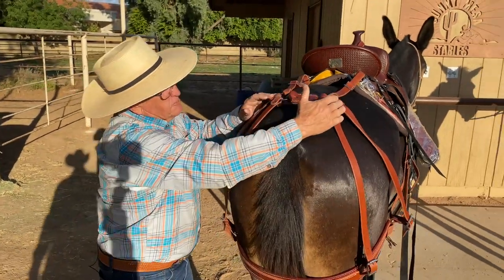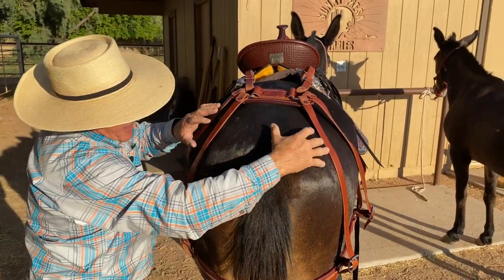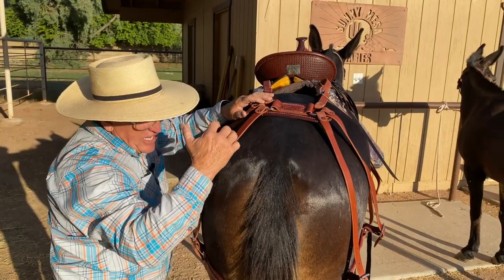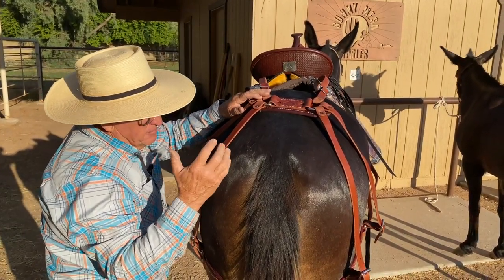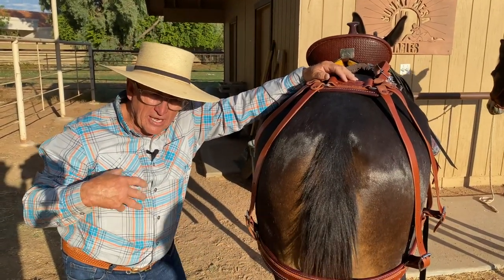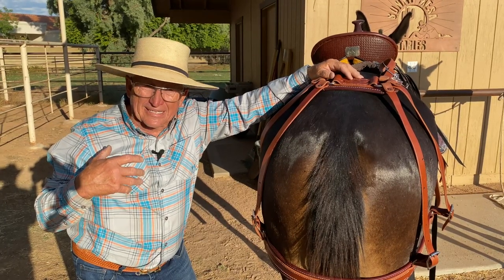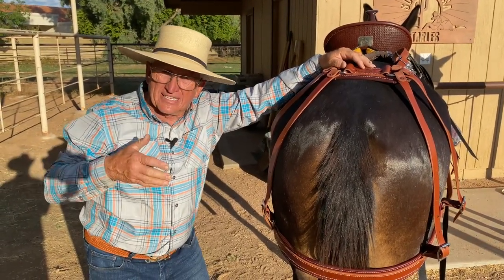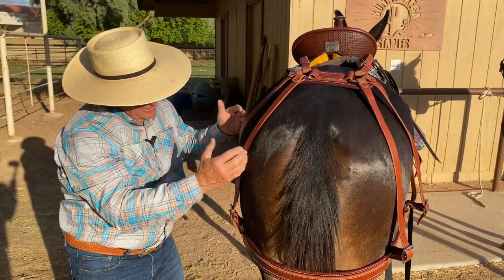Mule Britchen Hip Plate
Do not use a crupper on your mule — best case scenario you will have an uncomfortable mule. Worst case scenario the crupper breaks the tail and you'll have a great animal that will need to be put down.

Instead of using a cupper, rig your saddle with a britchen that will distribute the weight properly through the hip plate and prevent your saddle from rolling.